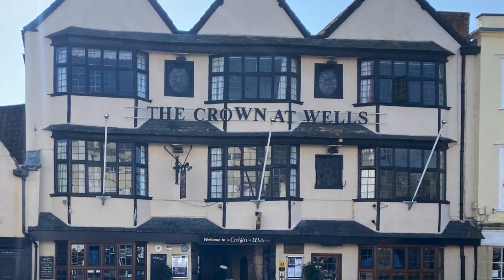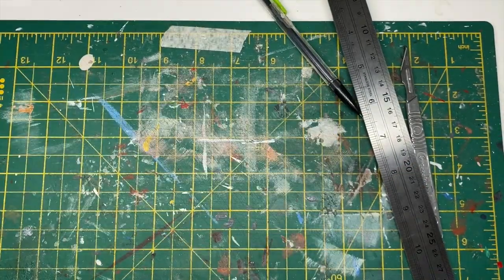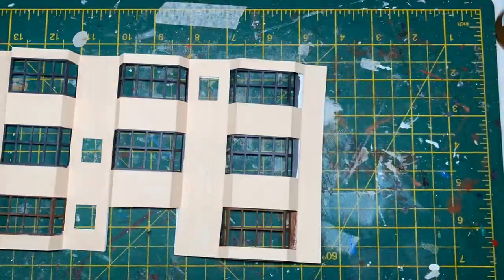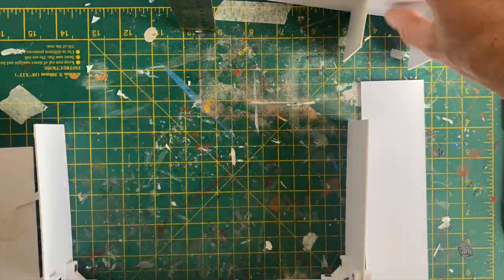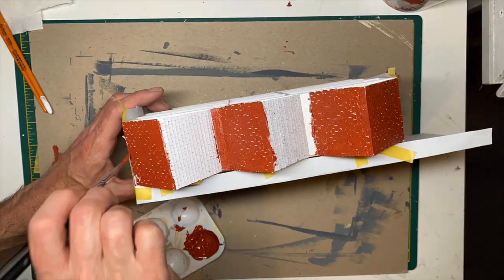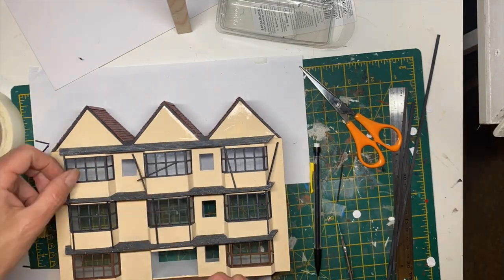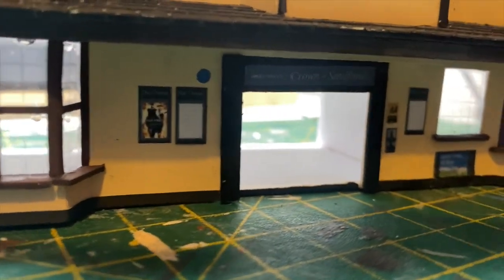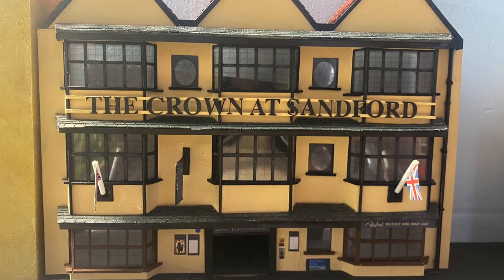New Model Railway 19 (Special 01) - Scratch building 'The Crown Pub'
Scratch build of The Crown pub